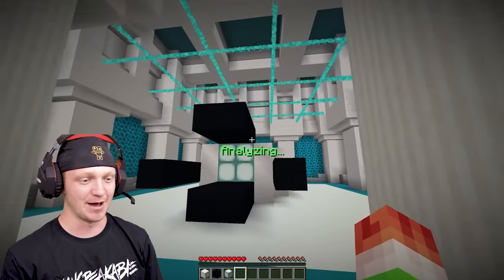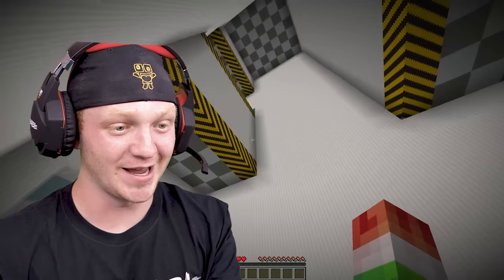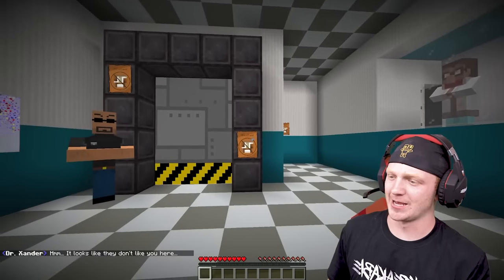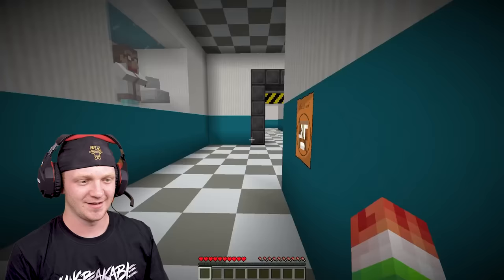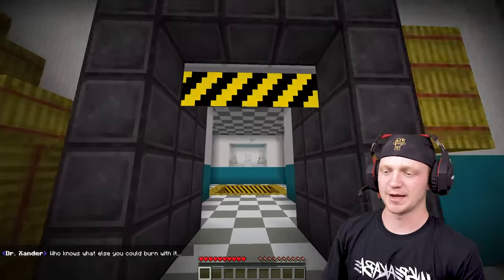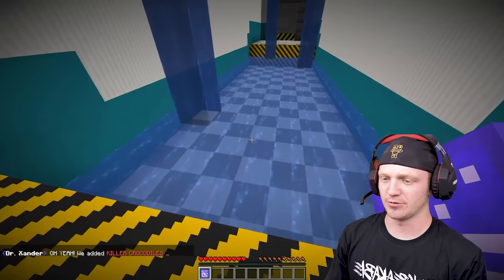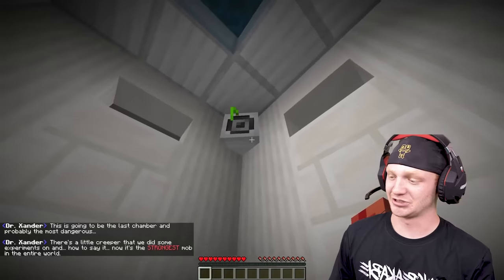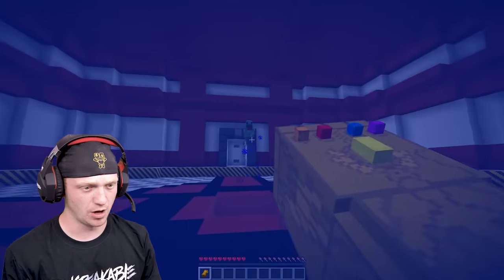Whatever I Build, Gets Added In Minecraft!